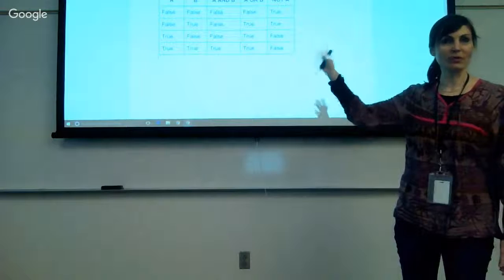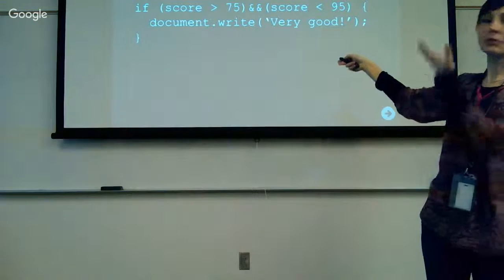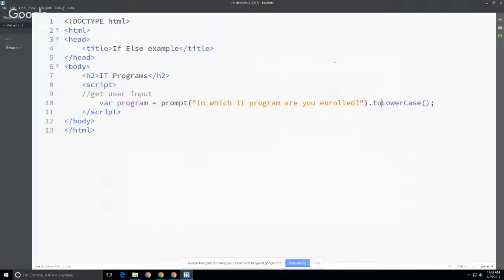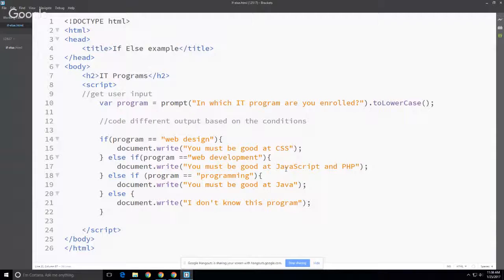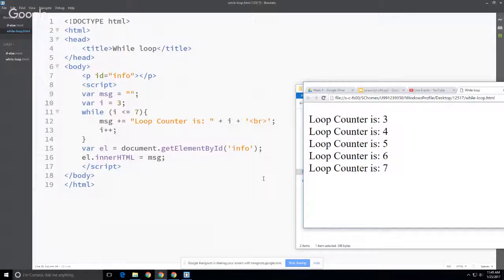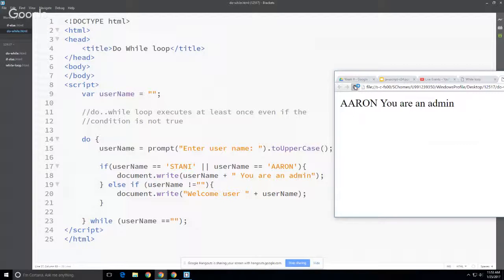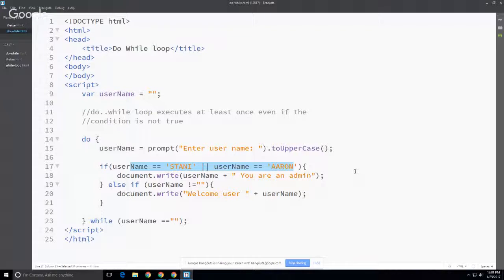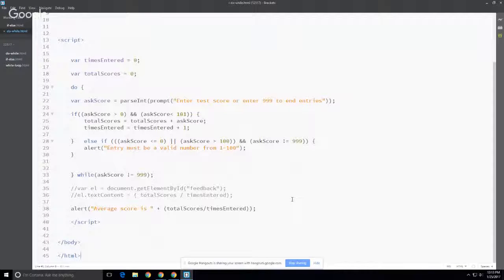Web 150 Intro to JavaScript 1/25/17 Decisions and Loops, Part 1